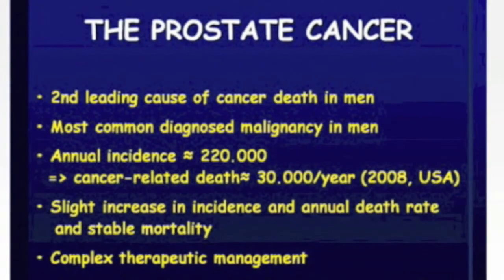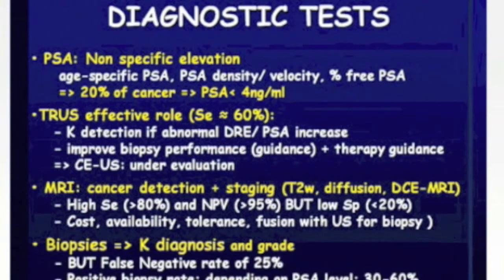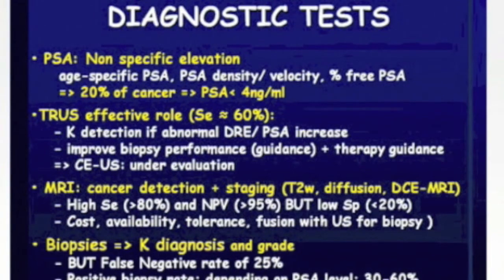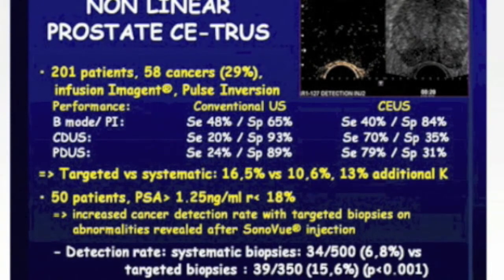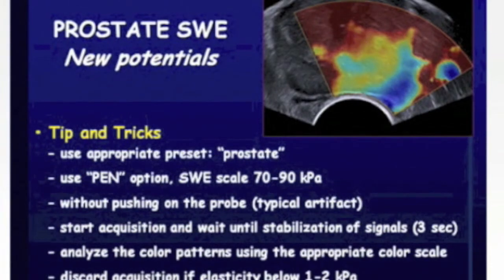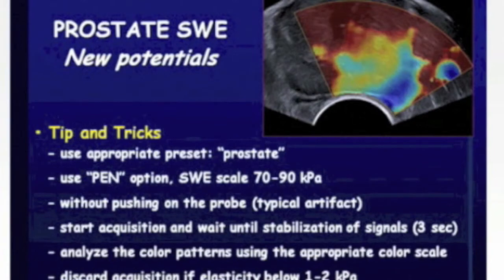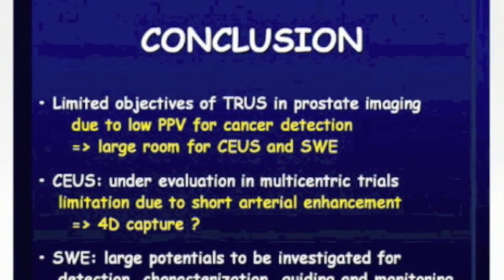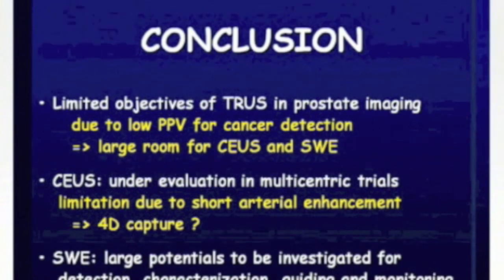ShearWave™ Elastography in the Management of Prostate Cancer : J.M. Correas, MD, PhD (English)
J.M Correas MD, PhD
Department of Adult Radiology
Necker University Hospital, Paris